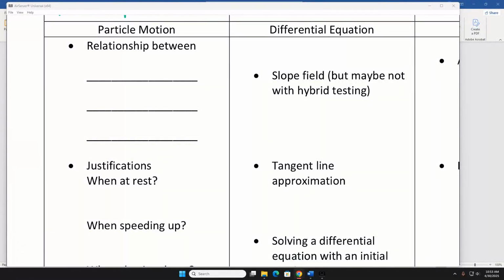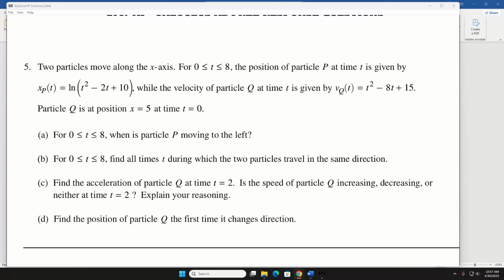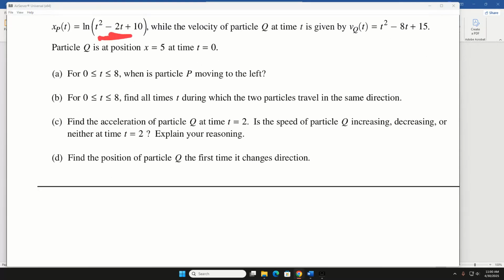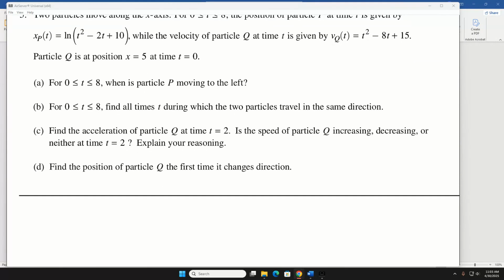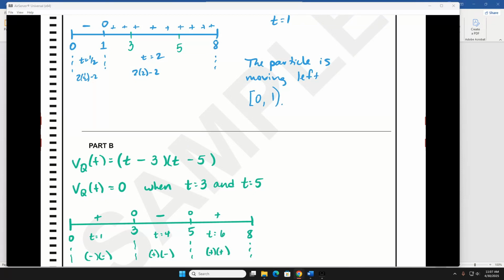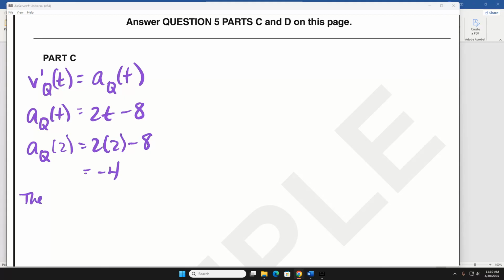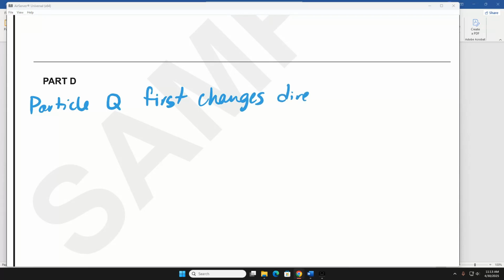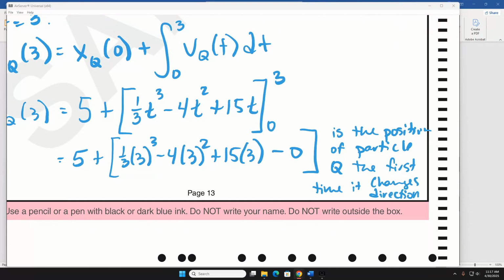Particle Motion FRQ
APCalc AB